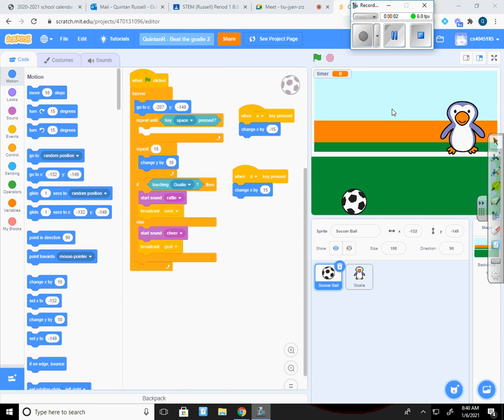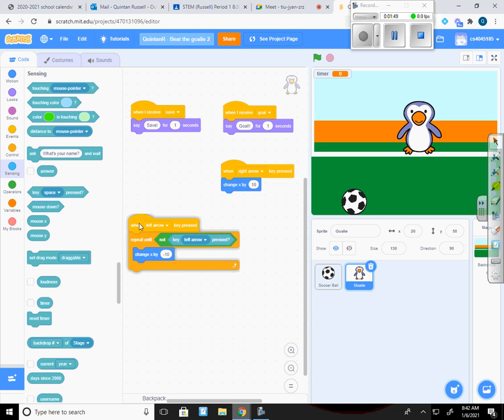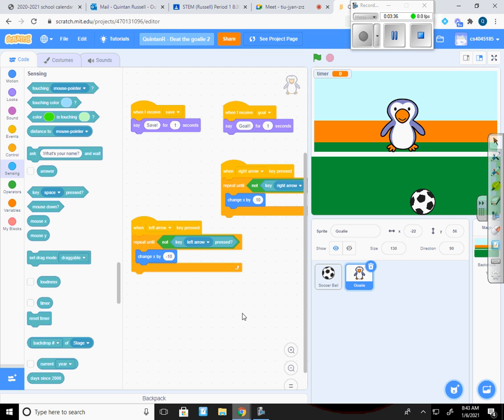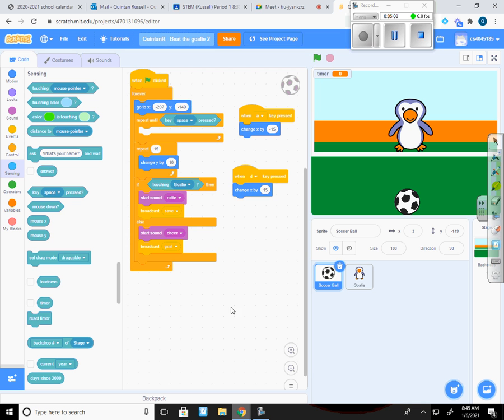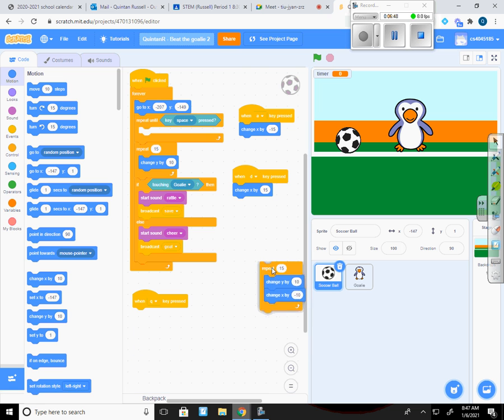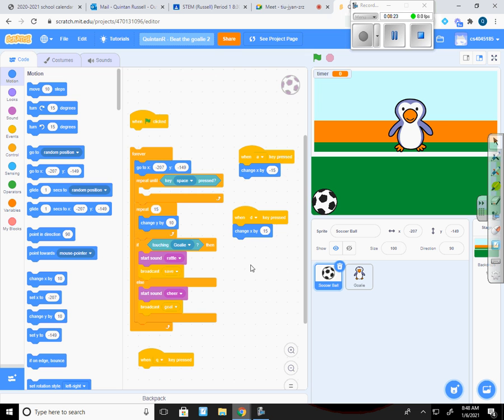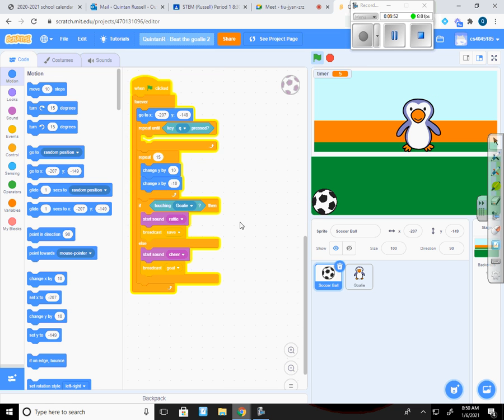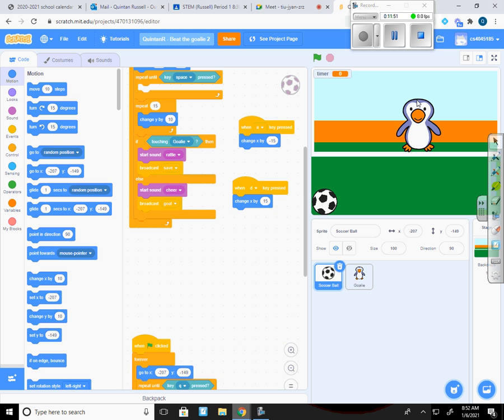Beat the Goalie Day 3